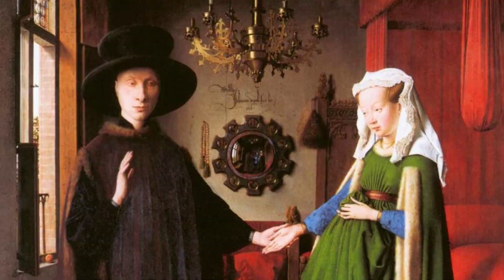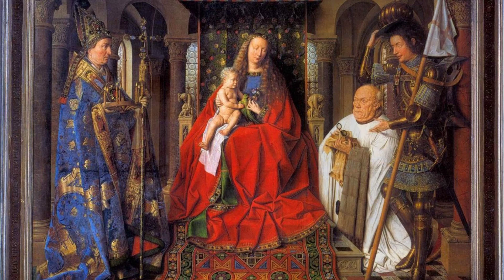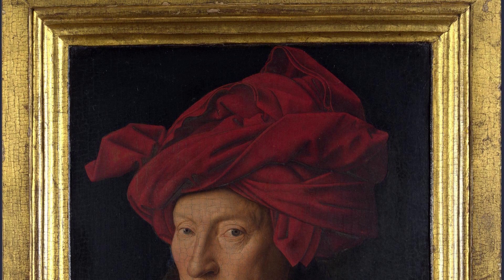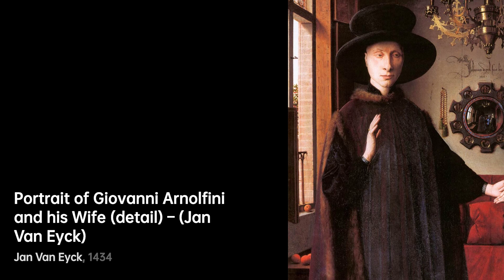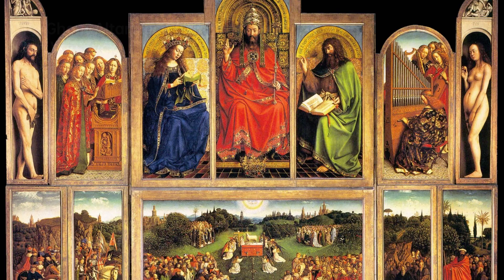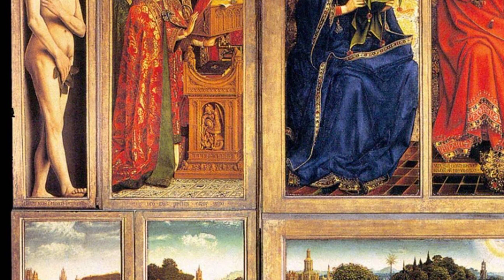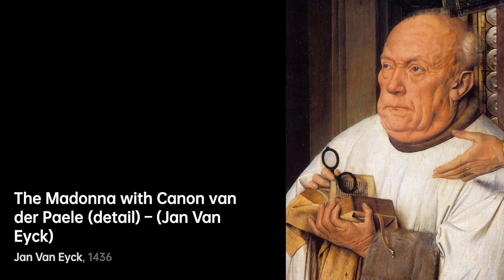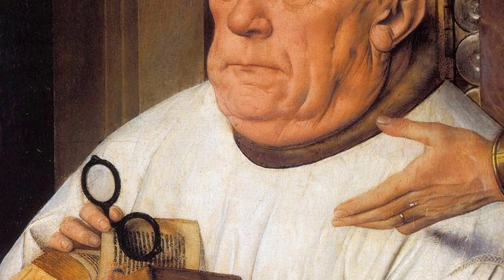Jan van Eyck: Master of Illusion｜Artist Biography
Jan van Eyck was a renowned painter from the Early Northern Renaissance period

A biography of Jan van Eyck.